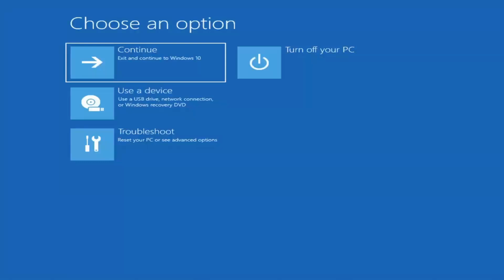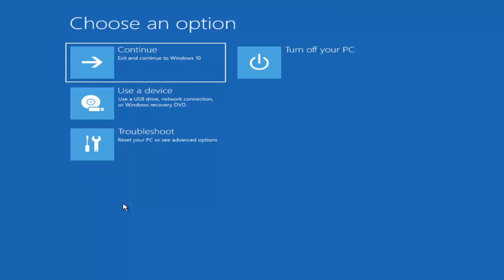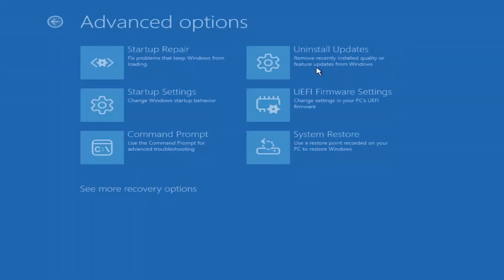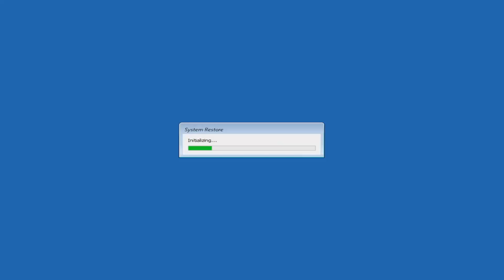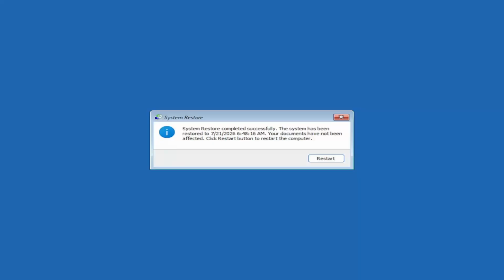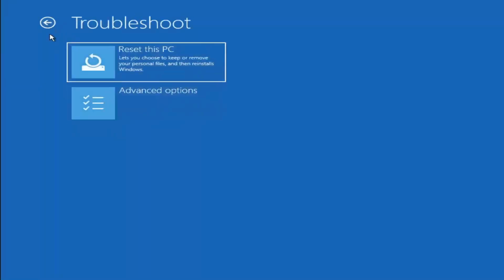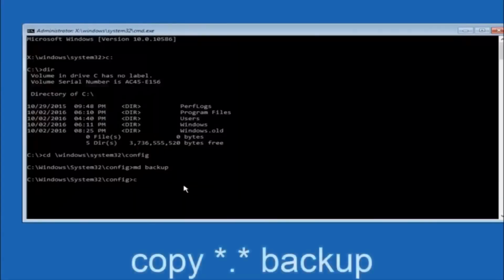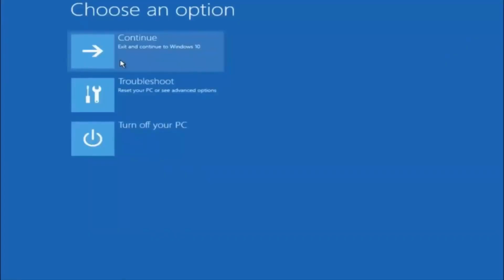How To Fix Blue Screen on MSI Sword 15 [Solution]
If your MSI Sword 15 laptop is displaying a blue screen, this video covers the topic by discussing common causes of Windows system errors and laptop performance issues. Blue screen problems can interrupt normal operation, cause unexpected restarts, or prevent Windows from loading correctly. This tutorial provides helpful information about the issue without describing the repair process in the description. It is a useful resource for users researching MSI Sword 15 blue screen troubleshooting, Windows errors, and startup concerns.

Issues addressed in this tutorial:
How To Fix Blue Screen on MSI Sword 15

This tutorial focuses on blue screen problems affecting the MSI Sword 15 and explains the common symptoms and possible causes behind these Windows system errors. It discusses topics related to operating system instability, startup failures, unexpected crashes, and overall laptop performance without outlining the repair steps. Whether your MSI Sword 15 encounters repeated blue screen messages or Windows loading problems, this video provides valuable insight into the issue. The content is optimized for users searching for MSI Sword 15 blue screen troubleshooting, Windows startup errors, and system stability information.